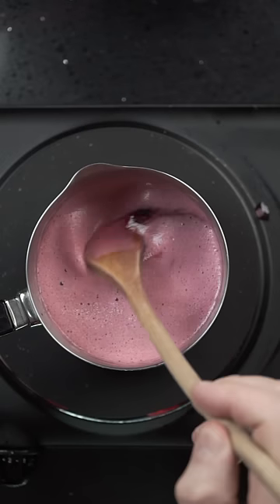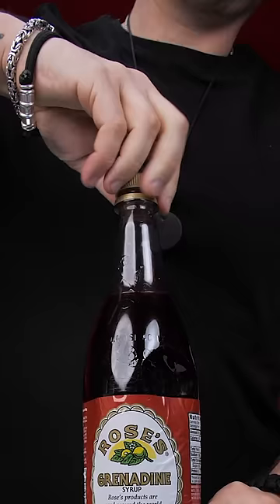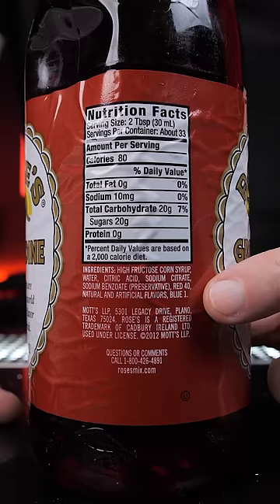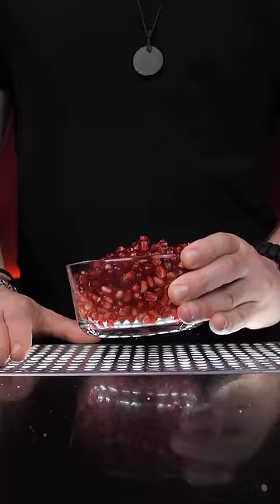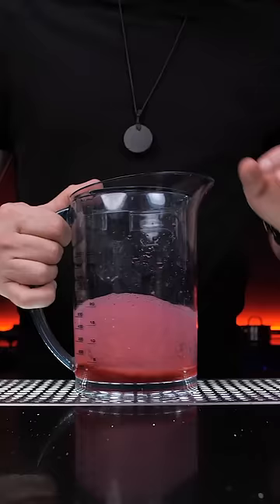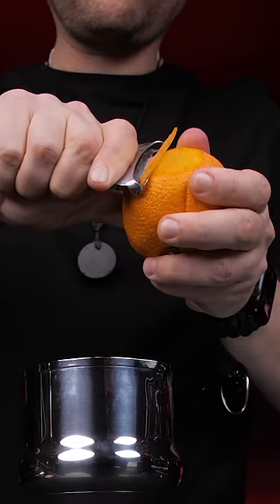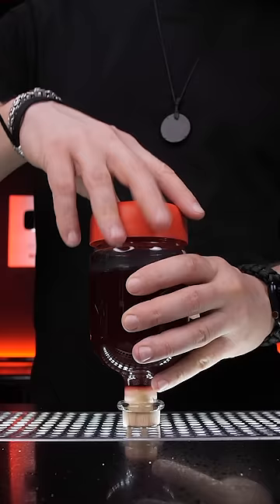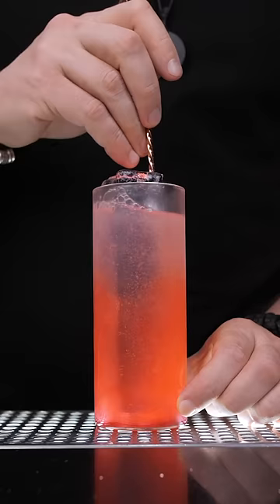Why You Shouldn't Buy Grenadine 🍒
Grenadine is a popular syrup bartenders use to help sweeten their drinks. Is it the best option though?  I "found" some pomegranates and decided to make my own version of grenadine and it tasted delicious.  It also was without all the additives that you will find in the average grenadine that are quite questionable for your health.

MY CONTENT CREATION TOOLS AND BAR TOOLS: